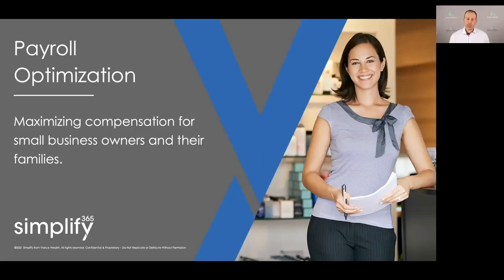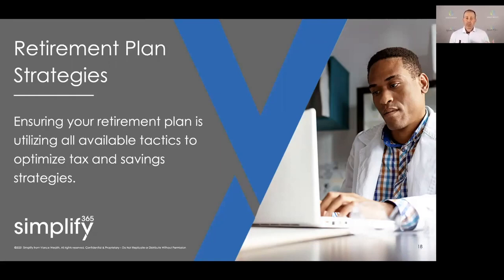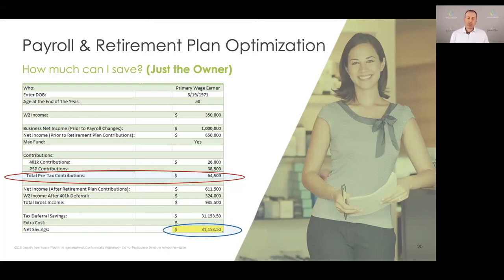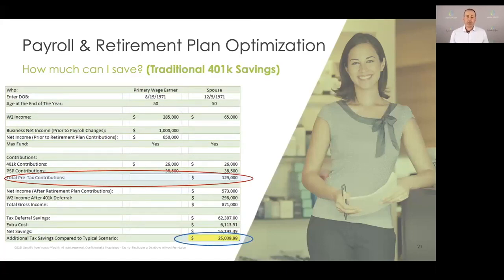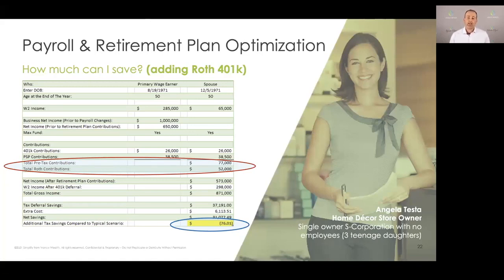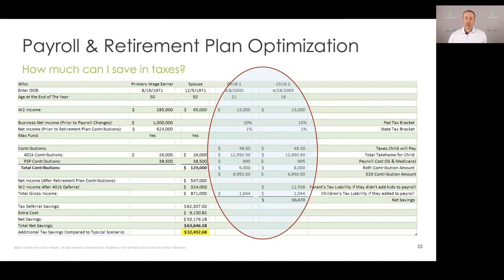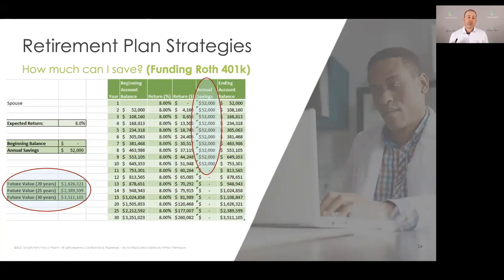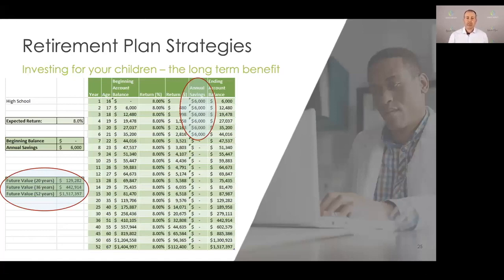Payroll Optimization with Simplify365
Tune in as John Vance, president and founder of Vance Wealth, discusses how to maximize your business's profitability and minimize tax liability. We will explore strategies to help small business owners maximize compensation for themselves and their families. Don't miss out on this opportunity to learn how to optimize your payroll.